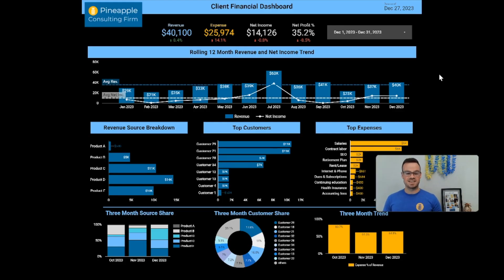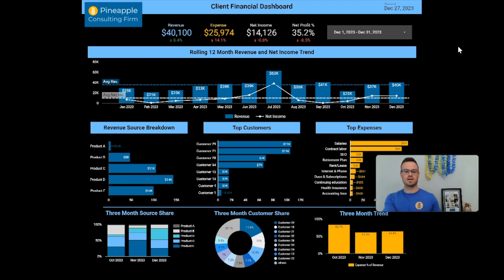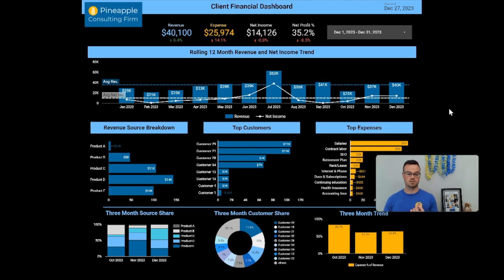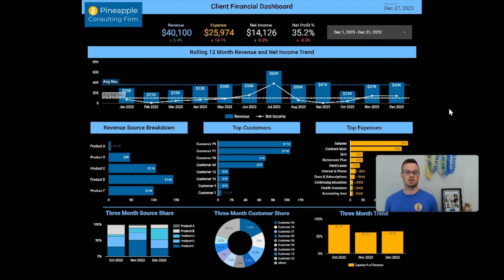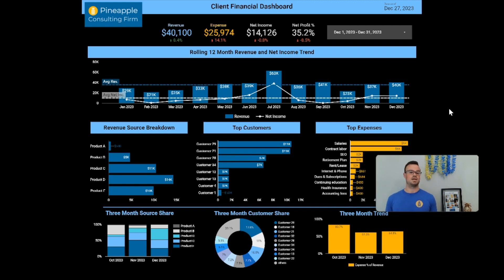KPI Dashboards for CFO, CPA, and Bookkeeper Clients in Google Looker Studio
New product release!

We are also looking for some awesome partners in the financial consultant realm (CPAs, CFOs, Bookkeepers,  etc.) to help us get this amazing product out there! Please reach out if you are interested in partnering and would like more information.

--- Related Content —